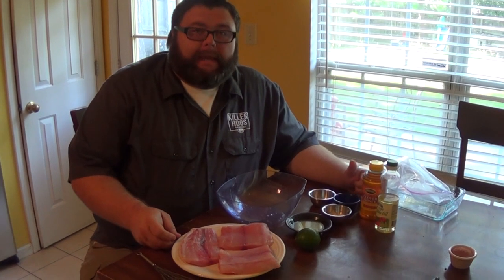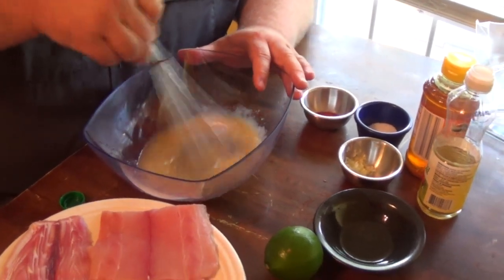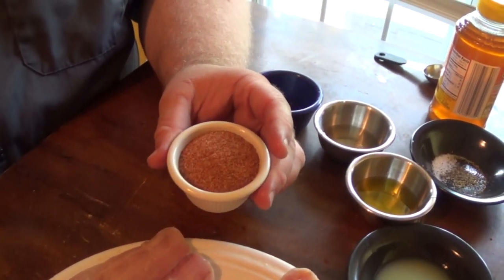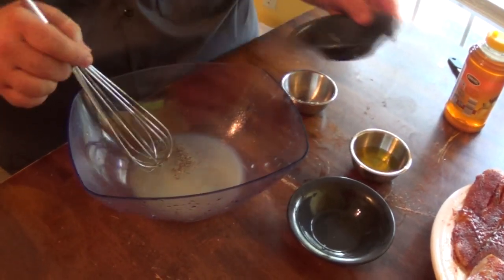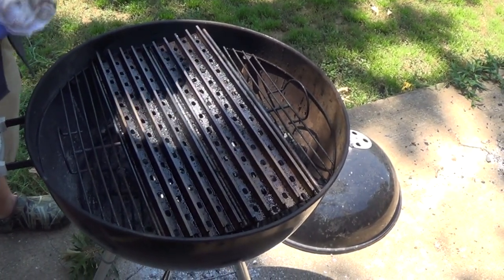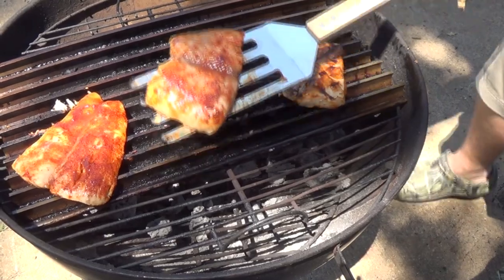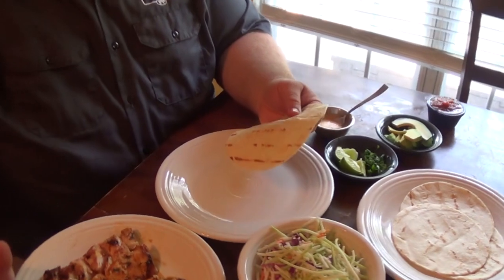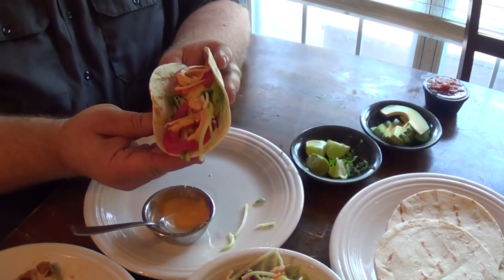Grilled Mahi Mahi | How To Grill Mahi Mahi Fish Tacos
This recipe for grilled Mahi Mahi to make grilled Mahi Mahi tacos.
Mahi Mahi cooks fast on the grill.  Medium High heat is perfect for grilling Mahi Mahi on the grill.

To add some flavor to my grilled Mahi Mahi fish, I use a marinade that consists of:

1/4 cup Fresh Lime Juice
2 TBS Oil (Olive, Vegetable, or Canola will work)
1 TBS Honey
1/4 tea cayenne pepper

Whisk these ingredients together in a bowl. Place the Mahi Mahi fish in a zip lock bag and pour the marinade over it and place the bag in the refrigerator for 45min to 1 hour.

After 45 minutes remove the Mahi Mahi fish from the refrigerator and dust each side of the Mahi Mahi with the Blackened seasoning which consists of:

1 tablespoon sweet paprika
1 tablespoon sugar
2 teaspoons seasoned salt
1 teaspoon garlic powder
1 teaspoon onion powder
1/4 teaspoon ground cayenne pepper
2 teaspoons lemon pepper
1/4 teaspoon thyme
1/4 teaspoon oregano
1/4 teaspoon basil
1/4 teaspoon cumin

The cook time for Mahi Mahi is fast. And the trick to grilling perfect fish is to have a well-greased cooking surface.

Place the Mahi Mahi fish on the grate and set a timer for 1 ½ minutes, twist the fish a quarter turn.  Time it for another 1 ½ minutes then give it a gentle turn to the opposite side.  Set the timer for 1 ½ minutes once again. That's when you glaze the grilled fish Mahi Mahi with a Honey Lime Glaze:

2 TBS Lime Juice
2 TBS Olive Oil
1 TBS Rice Wine Vinegar
1 TBS Honey

Add the lime juice, vinegar, and honey to a bowl.  While whisking slowly add the olive oil.  Throw in a pinch of salt and pepper to balance the flavor.

After three more minutes the Mahi is ready to come off the grill and enjoy your grilled Mahi Mahi fish tacos.